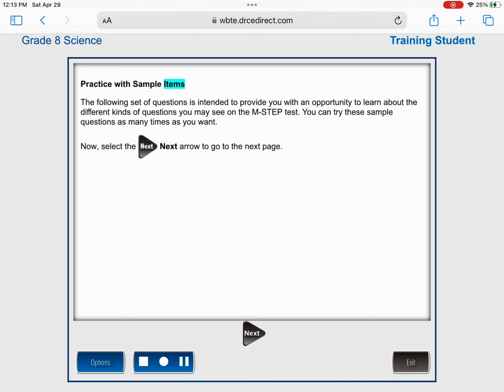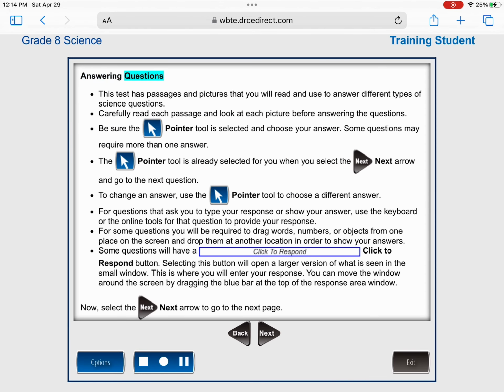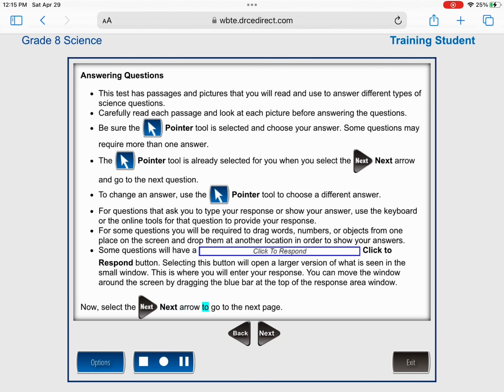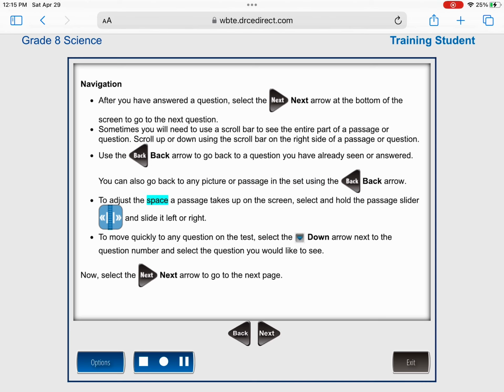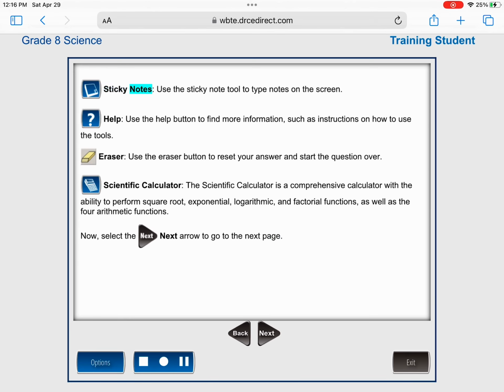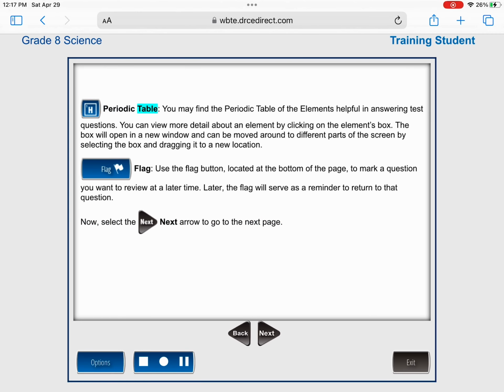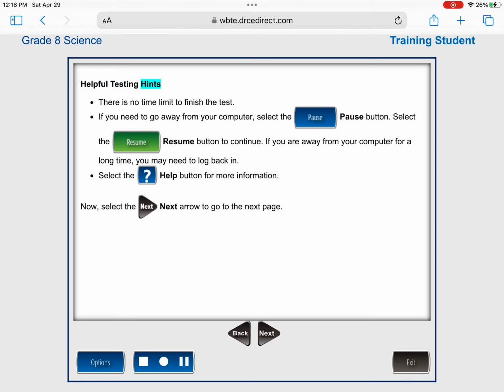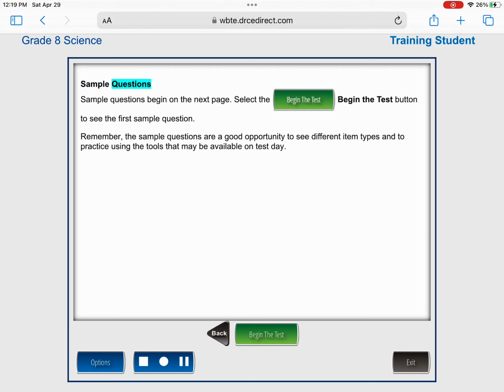M-STEP Grade 8 Science Directions and Questions